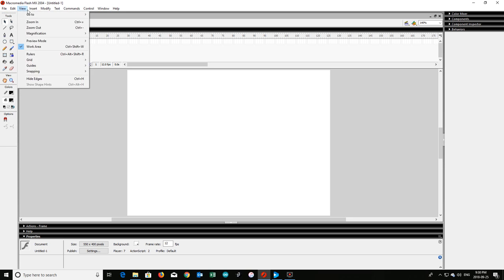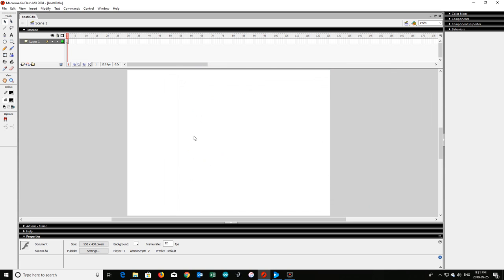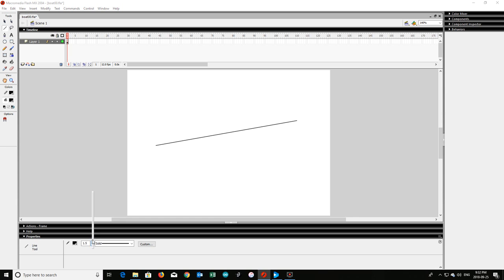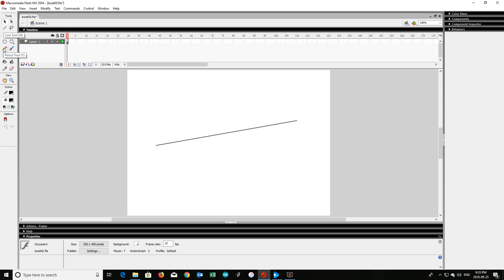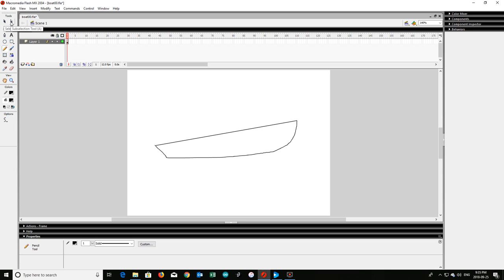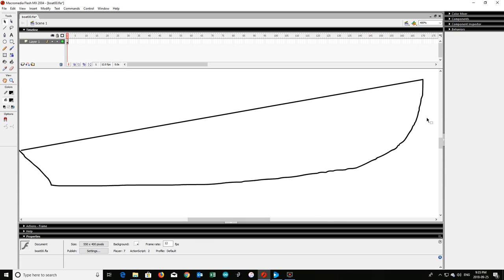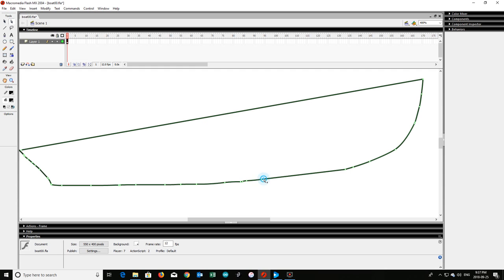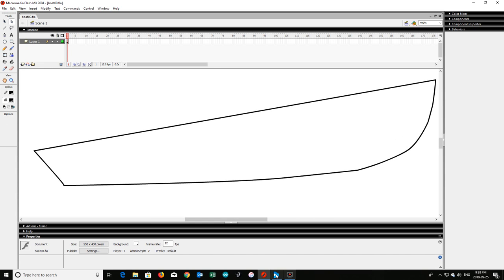Flash boat 00